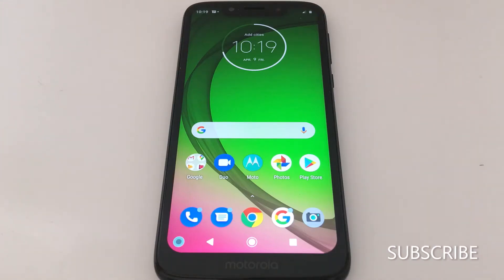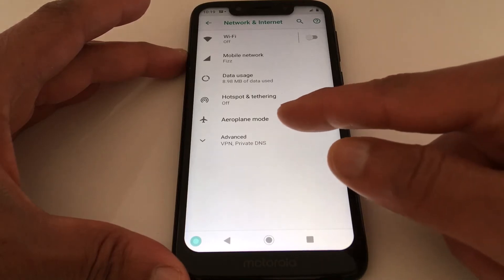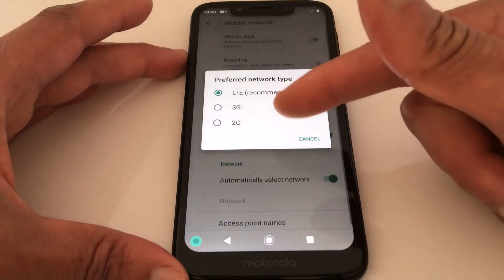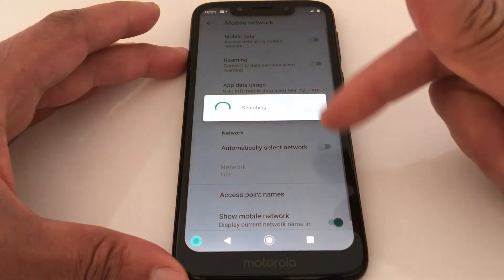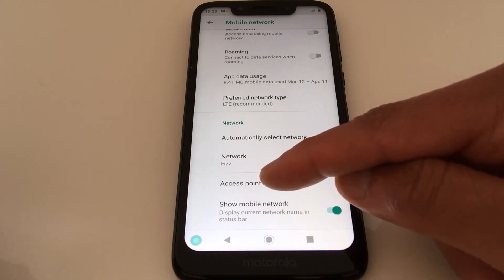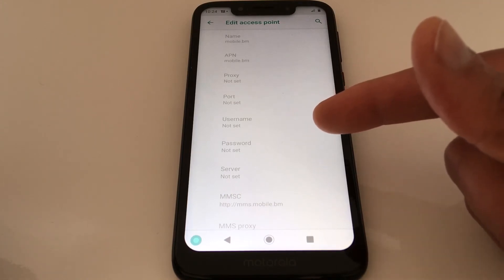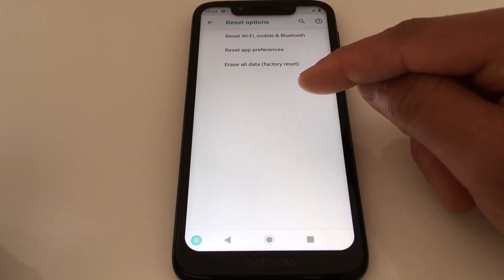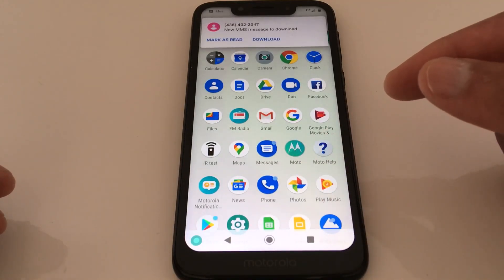📶 Fix Network Problems on Motorola Phones (2025)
Are you facing "No Signal", "Emergency Calls Only", or mobile network issues on your Motorola phone? In this video, I walk you through the most effective solutions to fix network problems on any Motorola device running all Android versions.

✅ Common Motorola issues covered in this video:
No mobile signal or weak reception
SIM card not detected
Emergency calls only
Network keeps dropping
4G/5G not working on Motorola

🔧 Fixes include:
Restarting & Airplane Mode trick
Resetting network settings
Re-inserting SIM card
Manually selecting network operator
APN settings check
Motorola system update & troubleshooting

🛠️ Works on models like:
Motorola Edge / Edge+
Moto G Power / Moto G Stylus
Moto E Series
Motorola One series
and more...

Network Motorola phone# Huawei LG Samsung Nokia Asus Google HTC Lenovo Oppo Sony Vivo Xiaomi ZTE Android phones.